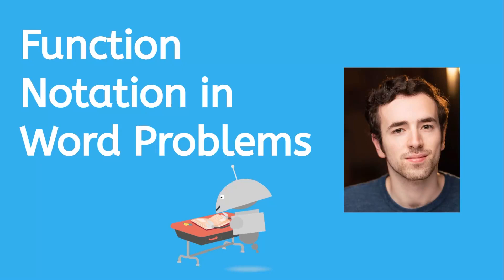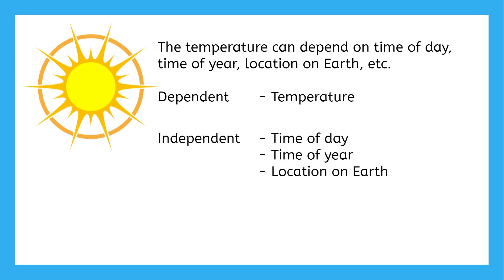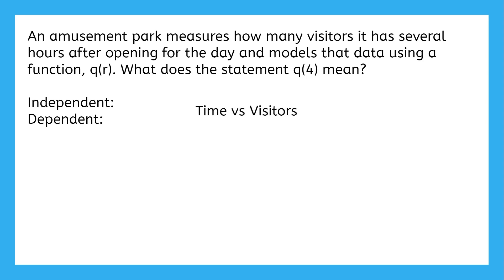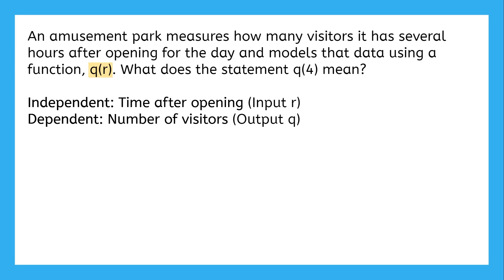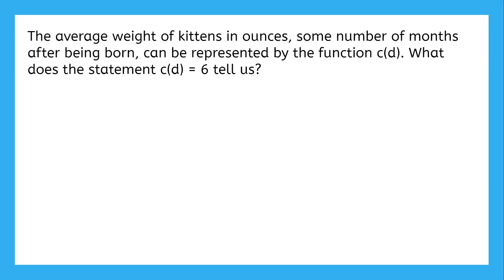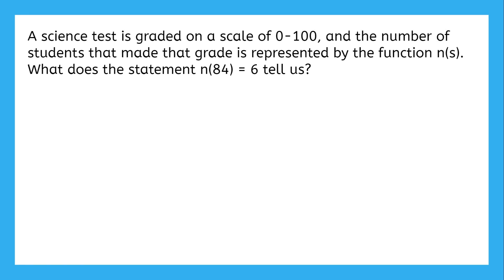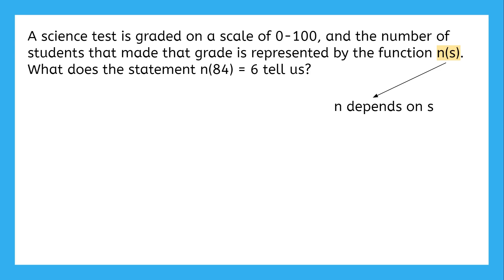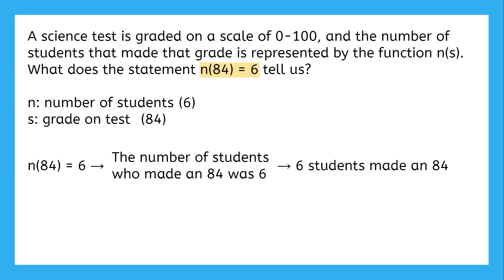Function Notation in Word Problems- Algebra for Teens!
Join Justin and discover how function notation applies to real-life situations.